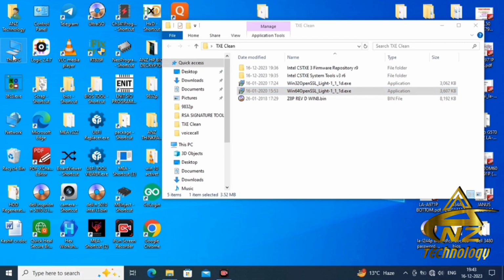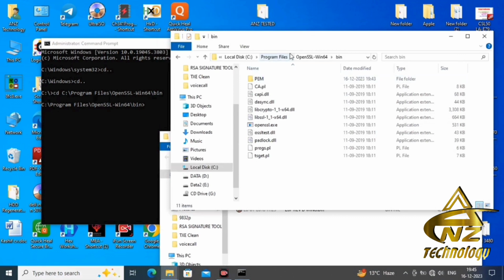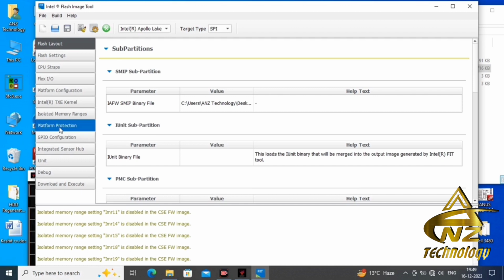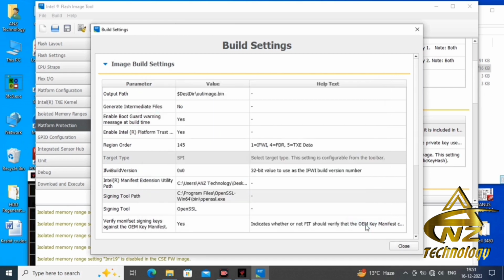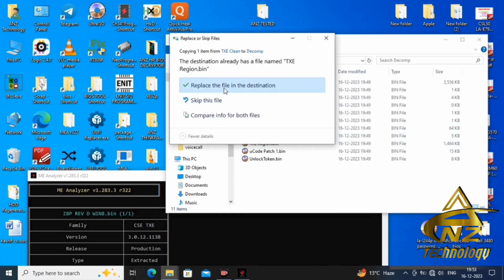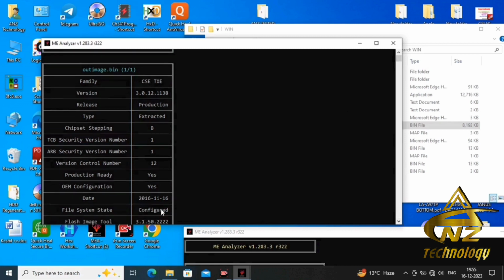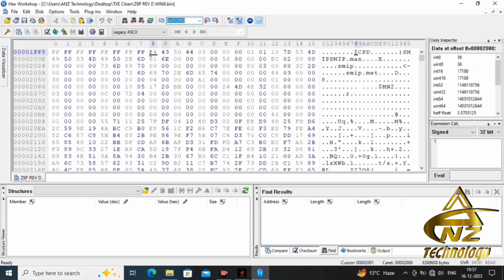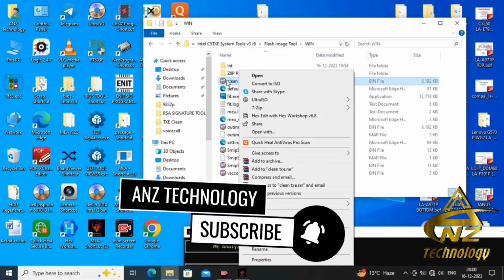How to Clean TXE region in BIOS dump in English | Advanced Bios Editing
How to Clean TXE region in BIOS dump in Englih

FOR LAPTOP REPAIR TRICKS AND KNOWLEDGE JOIN MY TELEGRAM CHANNEL